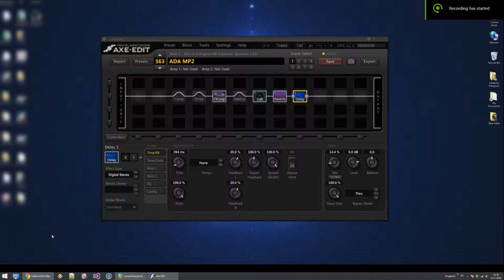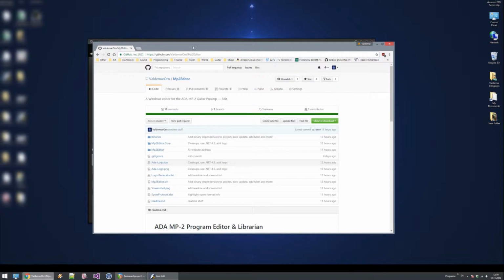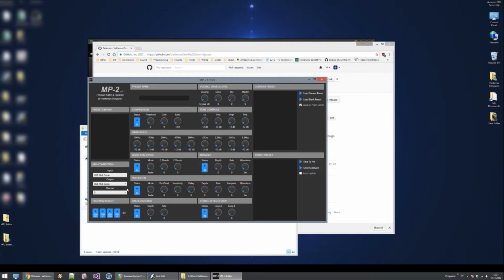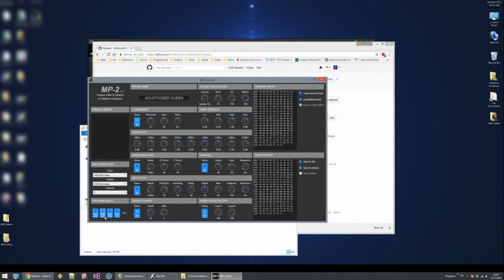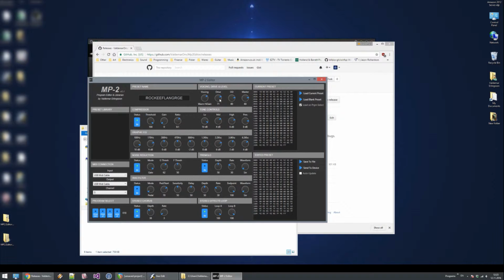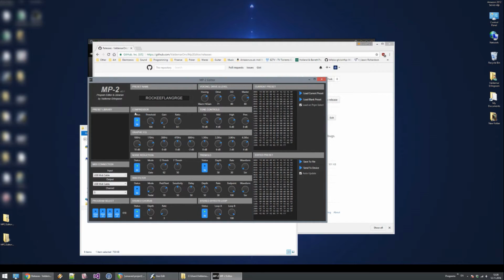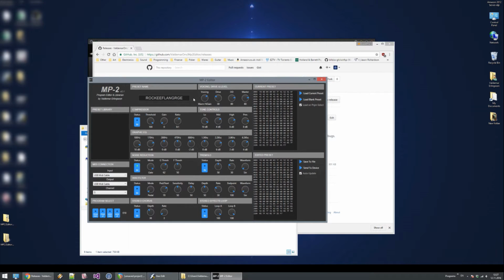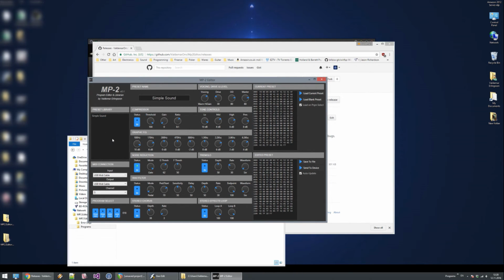ADA MP-2 Program Editor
This is the first publicly available version of my MP-2 Editor